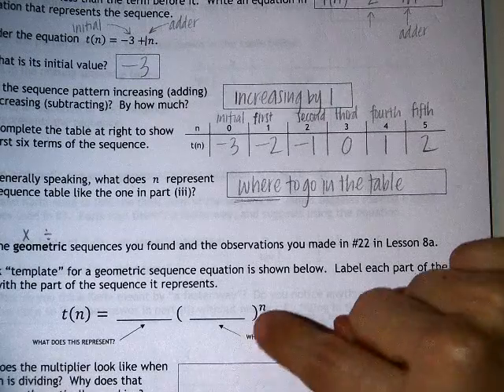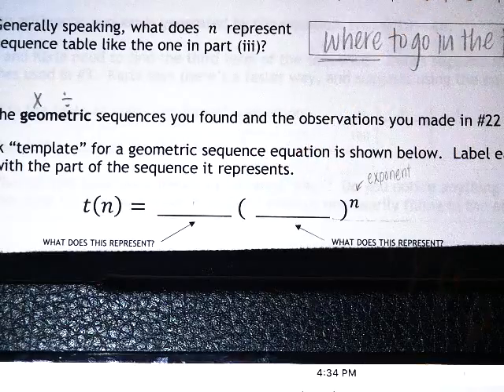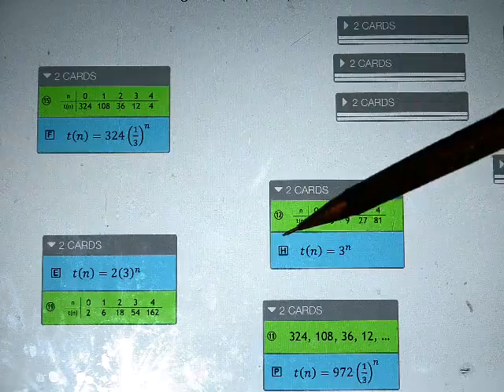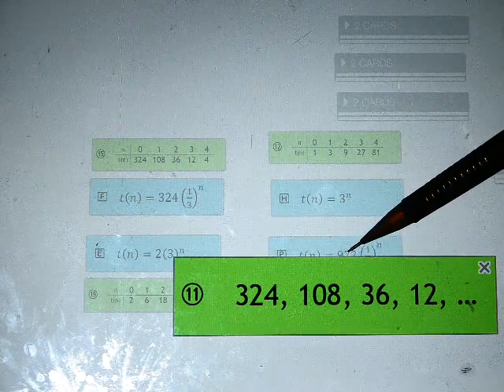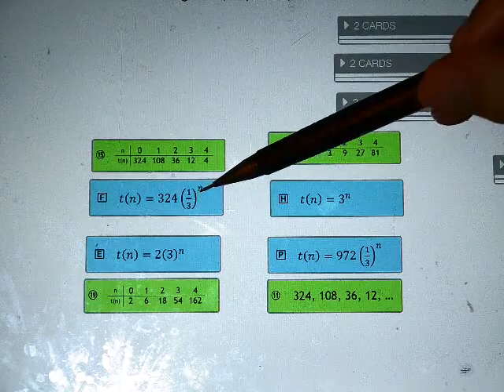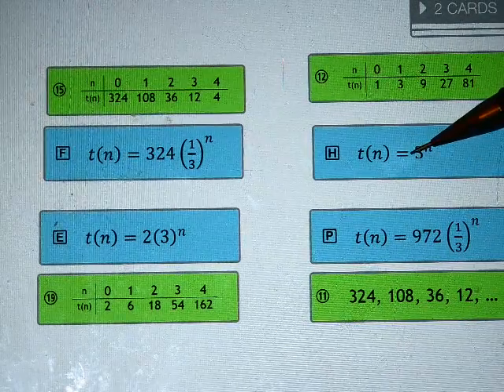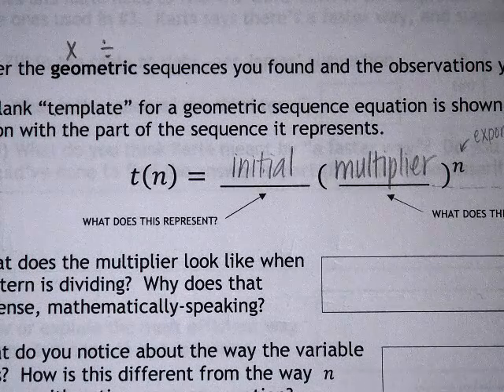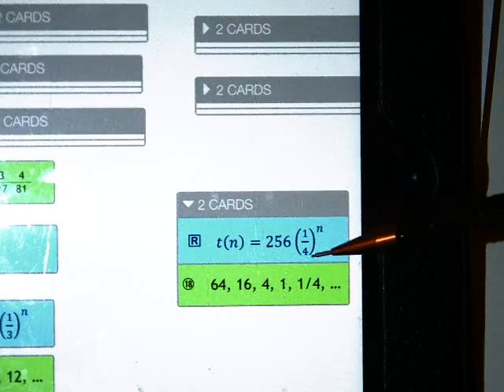alg 2 h - 8b - 2